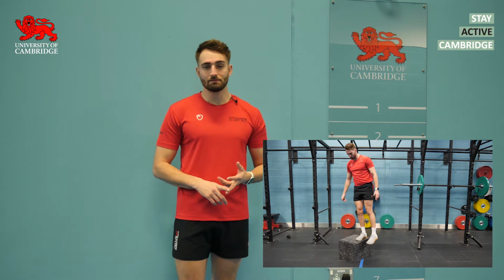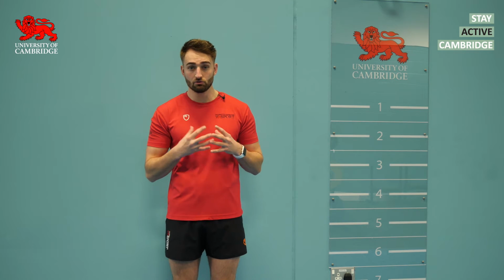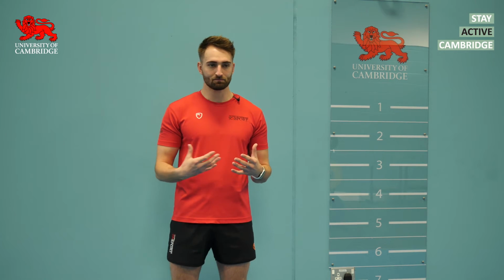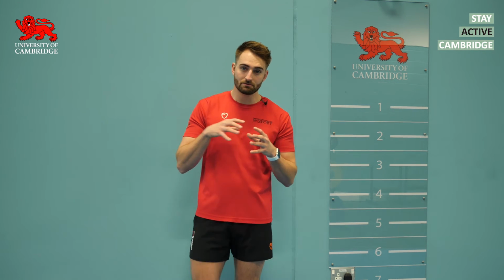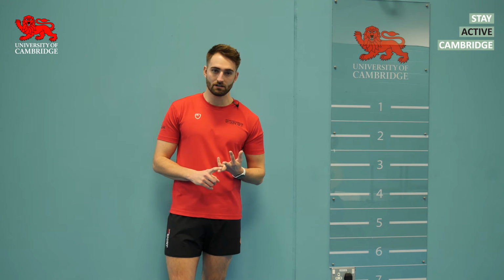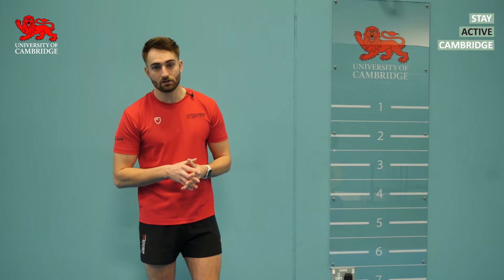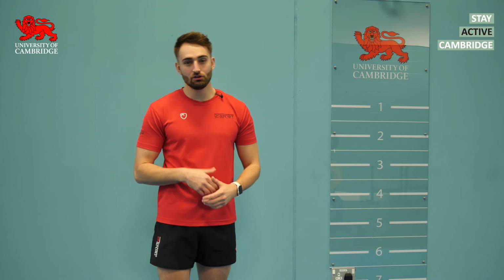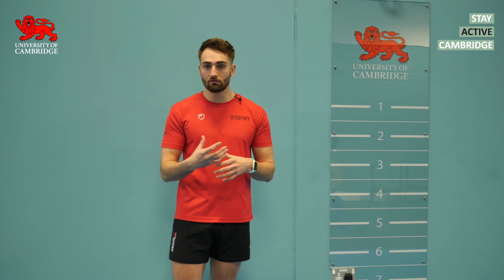Coaches' Corner - Unilateral vs Bilateral Exercise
Lewis discusses the benefits of Unilateral and Bilateral training and how to combine the two together for optimum results.